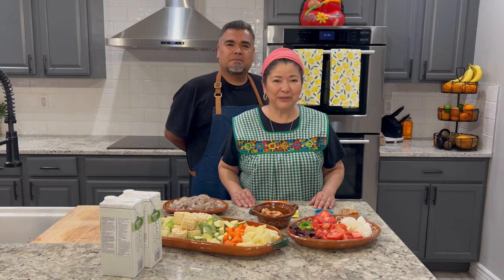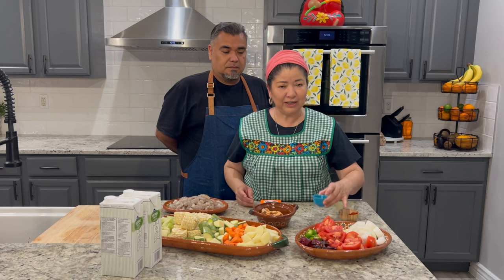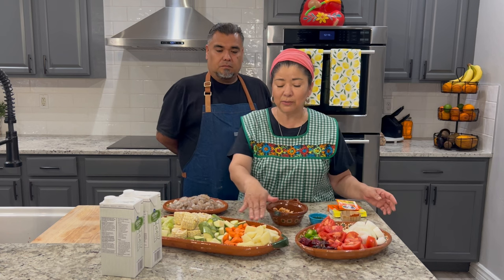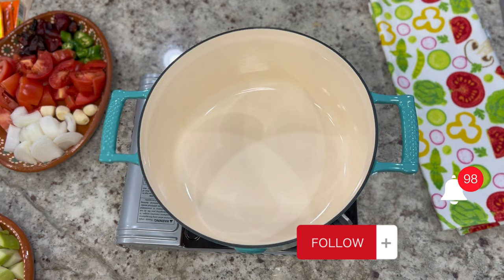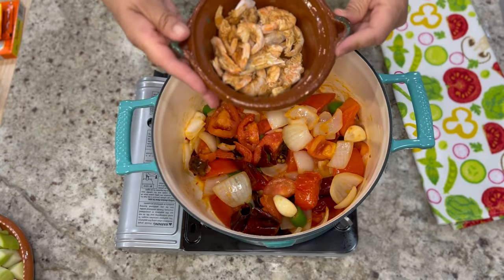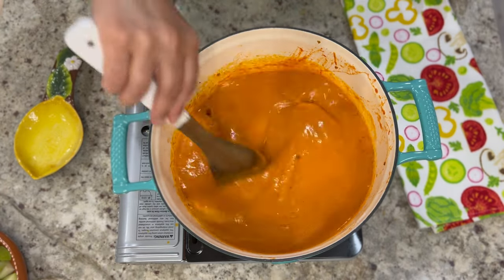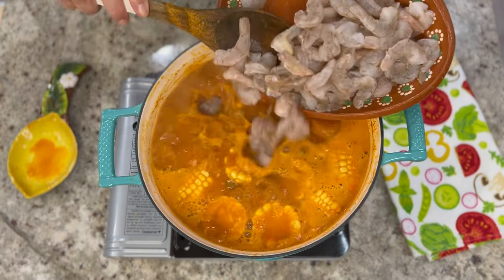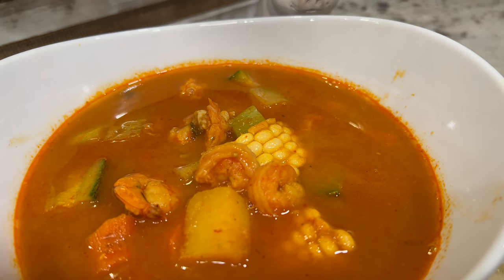The BEST Mexican Shrimp Soup | Caldo de Camaron - 4k Cooking Video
This easy-to-prepare Caldo de Camaron, or Shrimp stew, can be prepared during Lenten or added to your menu and prepare it all year round. The secret ingredients used to prepare the sauce give it the right flavor!

Ingredients:

1 Lb Cleaned Medium or Large  Raw Shrimp
4-5 Roma Tomatoes
2-3  Chile Guajillo
2 Serrano Peppers for heat (Optional)
4 Large Garlic Cloves
1/2 White Onion
1 Cup Dry Shrimp (Approximately 1 oz)
8 cups of Vegetable Broth
2 Large Carrots
2 Large Potatoes
1 Calabacita or Zucchini
1 Chayote Squash
1 Tsp Balck Pepper
1 Tsp or More of Chili Powder
Salt to Taste
Epazote or Cilantro
Adobo Seasoning of your choice

*You can also add or take away any other vegetable.

Instructions:
1. Wash all the vegetables, remove the stem and the seeds from the chile guajillo, and cut them into 1/2 inch pieces. If adding chiles de arbol, remove the stems. Chop the tomatoes into fourths and roughly chop the onion.
2. Chop two carrots, potatoes, two ears of corn, One Chayote Squash, and one zucchini.
3. Heat 1/3 Cup of Olive Oil or your preferred cooking oil. Saute the vegetables and One cup of dry shrimp for 7-8 minutes.
4. Blend the ingredients from the pot with 2 cups of vegetable broth, then transfer it back into the same stockpot—season with black peppers, salt, and adobo seasoning. Bring to a simmer, then add the carrots, potatoes, Chayote squash, and corn. Boil over medium heat for 7-8 minutes.
5. Add in the shrimp, zucchini, and epazote or cilantro. Boil for an additional 7-8 minutes.
6. Serve with a side of corn tortillas, lime juice, and hot sauce.

Looking for more recipes? Here is a few more to enjoy!